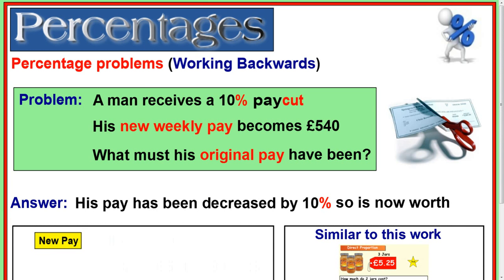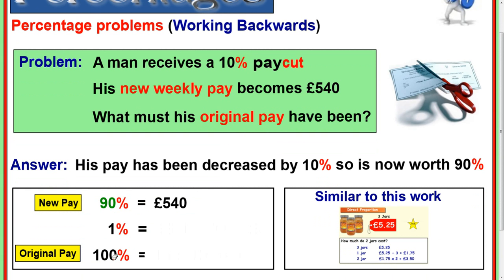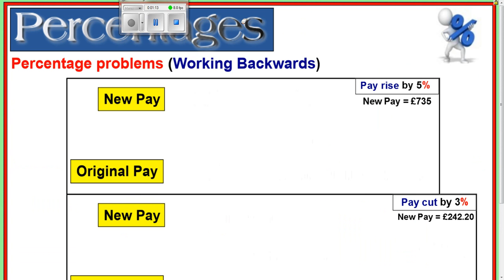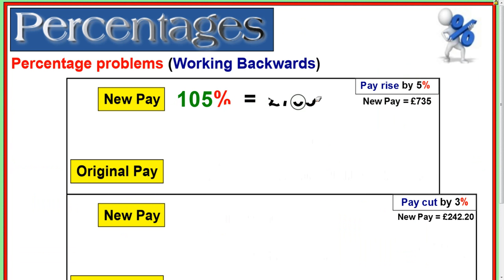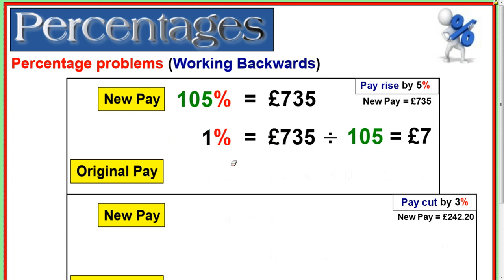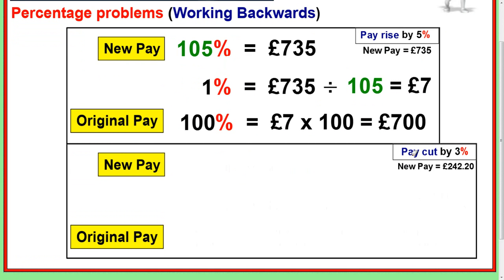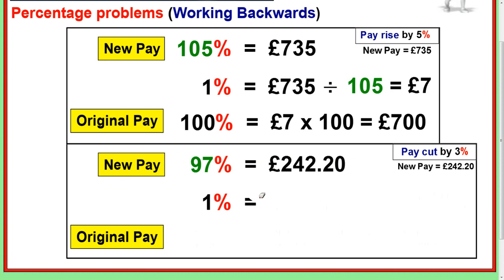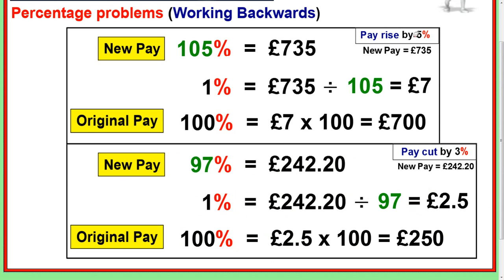Percentages - Reverse percentage problems (Part 2)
A Maths lesson that shows you how to calulate the original pay or value that has been decreased by a percentage